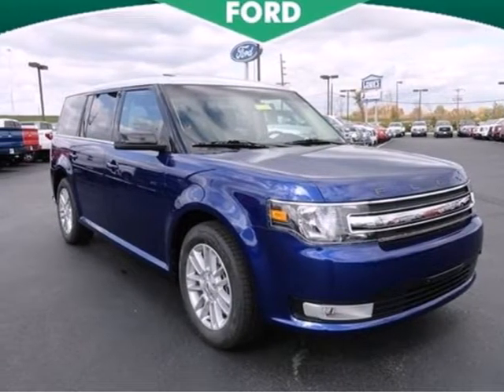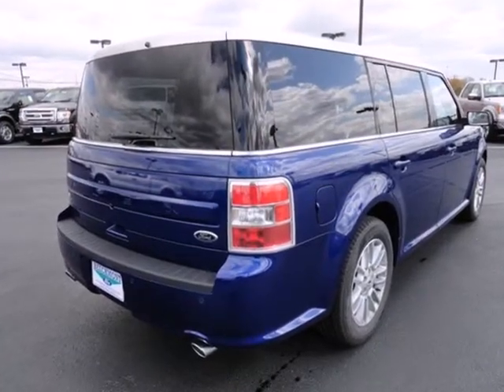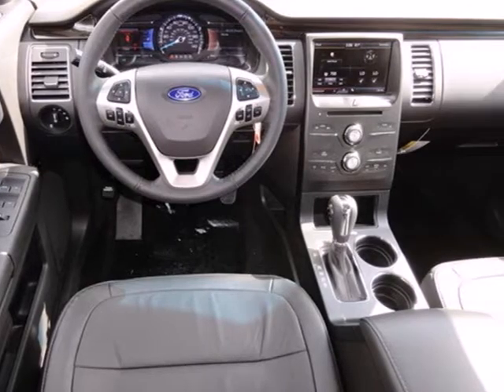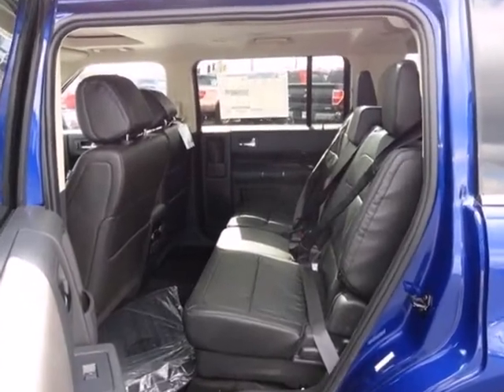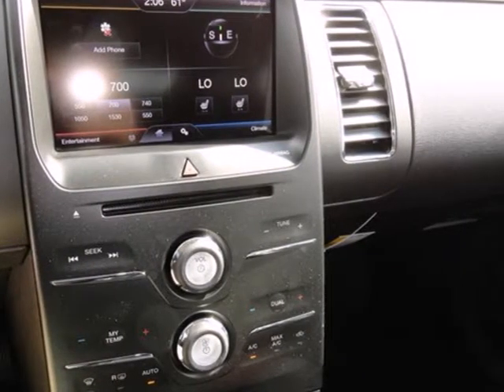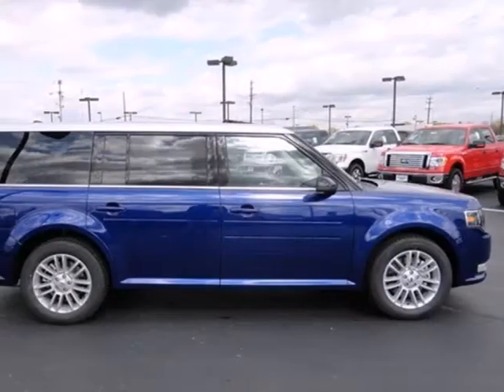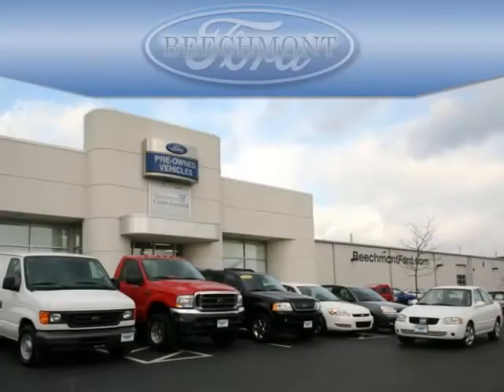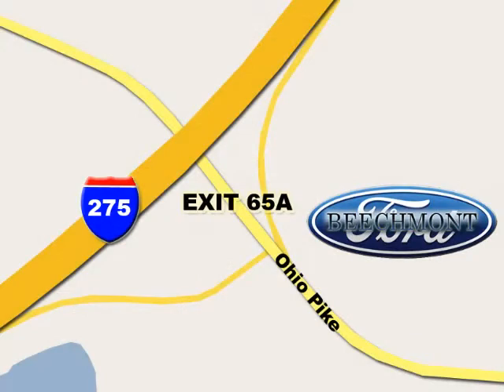2013 Ford Flex T13-313 in Cincinnati Dayton, OH 45245 SOLD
SOLD - If you are looking for real value on a great new car, Beechmont Ford invites you to come in and test drive this 2013 Ford Flex, stock# T13-313. We are conveniently located near Cincinnati Dayton, OH and known for our great selection, reliability and quality. Come take a look at this 2013 Ford Flex today.

Beechmont Ford
600 Ohio Pike
Cincinnati Dayton OH, 45245